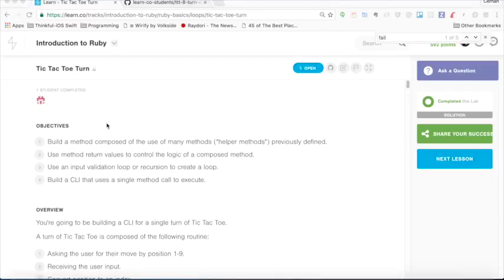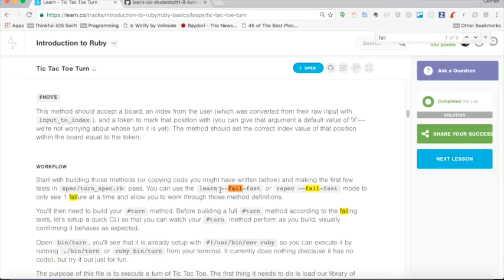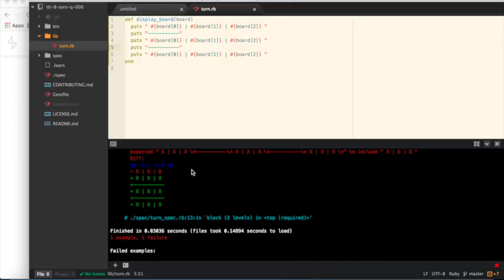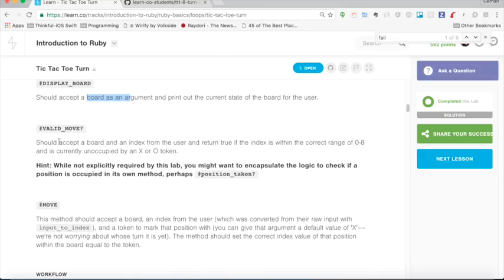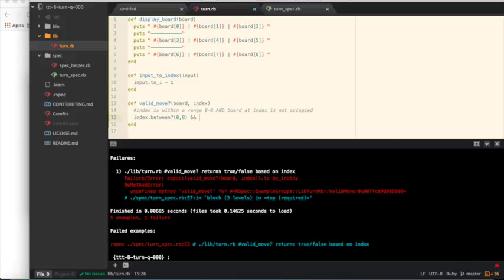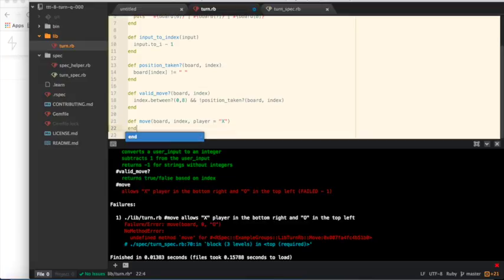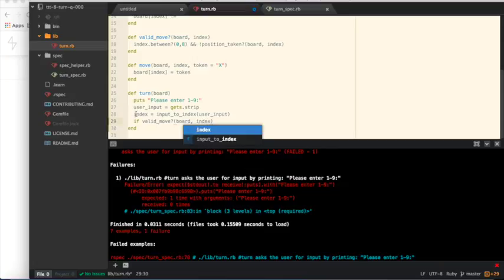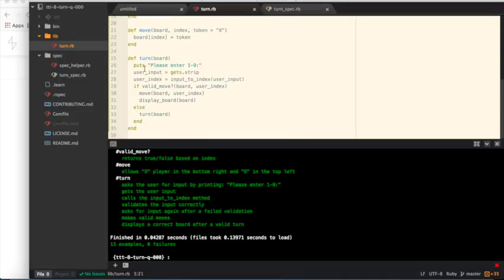ttt-turn-walkthrough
This video is a walkthrough about the ttt-8-turn lab for the Learn Verified Ruby track. You are encouraged to solve this lab and make sure all your tests are passing prior to viewing this video.